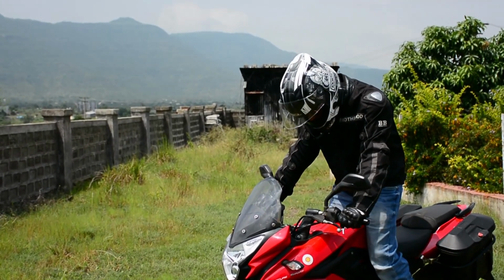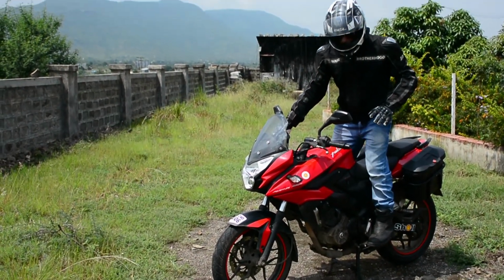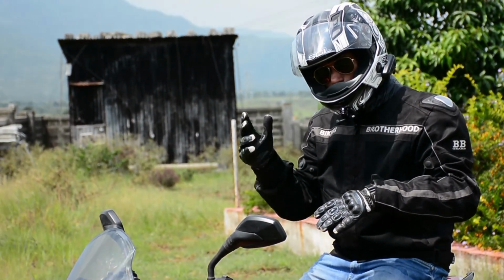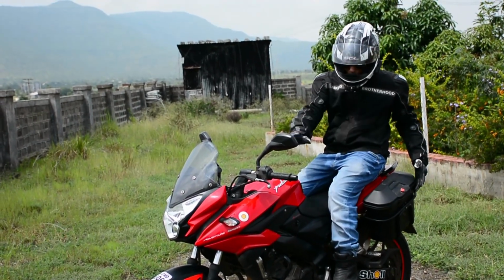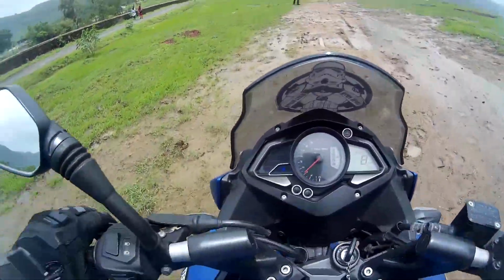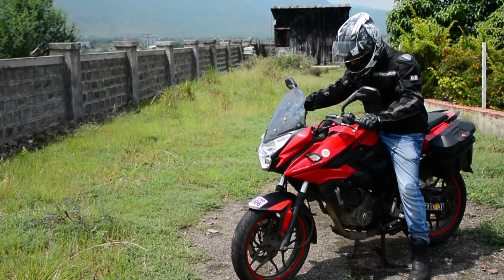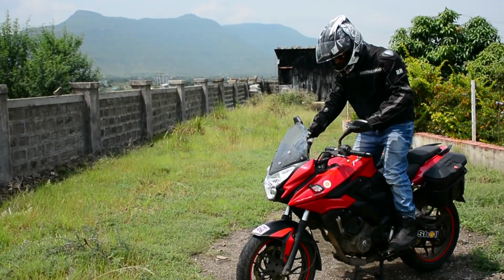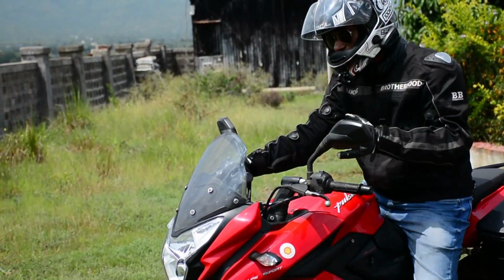Off Road Riding Techniques - Stand Up On The Pegs! - Pulsar AS200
Filmed by:- Adhiraj Nene
Scripted and Edited by:- Infoclonewa
Shoot Location:- MAPRO GARDEN, Shirwal.